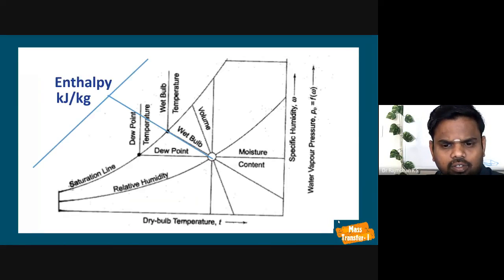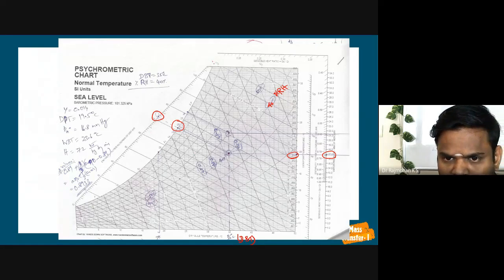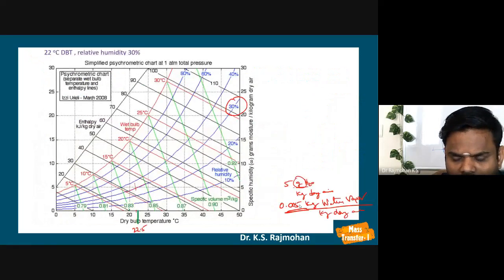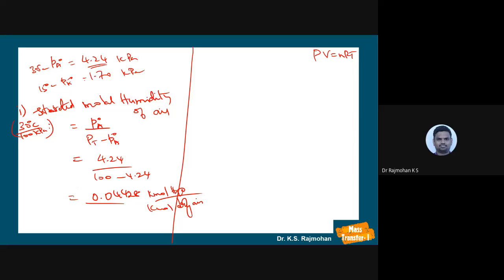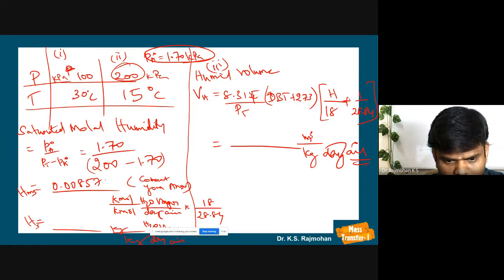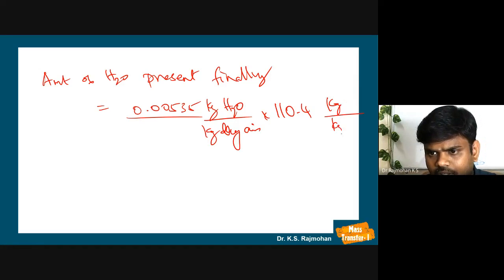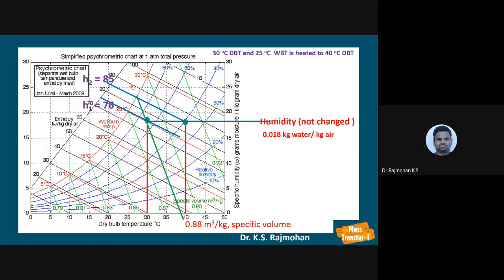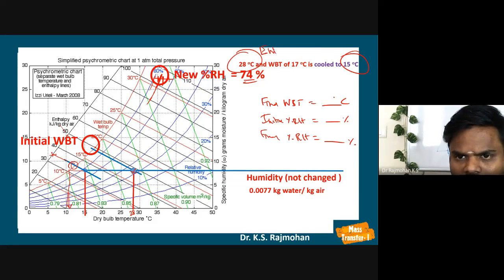Lecture 37 Humidification and Psychrometric Chart Numerical (Part-2)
MASS TRANSFER OPERATIONS

MASS TRANSFER ONE

MODULE 4 HUMIDIFICATION

In this Lecture 37, Numerical on Psychrometric chart
Numerical on psychrometric chart to determine the physical and thermodymaic properties =of an air water system is explained.
The various parameters such as mass flow rate, as the ratio of inital volume by specific volume, heat capacity ,amount of vapour to be added or removed, tons of refrigeration cab be determined
Please refer to text book for the definitions in detail.
Learners are advised to check the answers for numerical to be checked , if any.
In the previous lecture, Humidification and dehumidification are discussed.
For a gas-vapor system, saturation , dry bulb temperature, wet bulb temperature, dew point, saturation ,percentage saturation, relative humidity are defined.
Numerical on determining the composition using vapor pressure data ,
Numerical on determination of relative saturation and percentage saturation was solved in the previous lecture.

How to use psychrometric chart ?
How to determione Wet bulb temperature using psychrometric chart ?

How to determine dew point temperature using psychrometric chart ?
How to determine enthalpy using psychrometric chart ?
How to determine specific volume using psychrometric chart ?

How to determine saturation humidity using psychrometric chart ?
How to determine vapor pressure using psychrometric chart ?